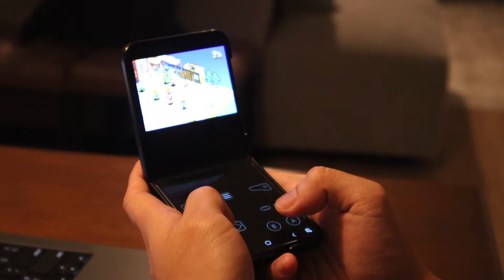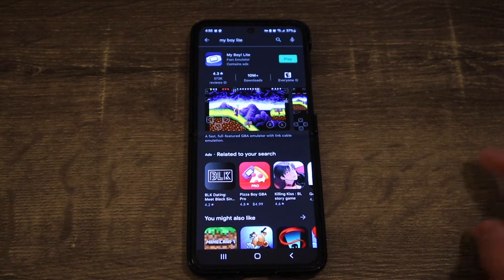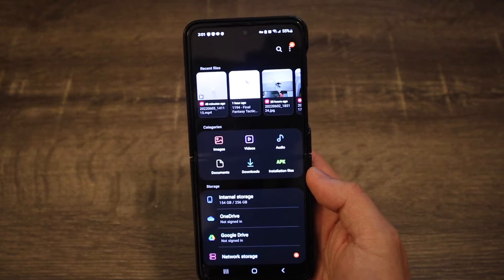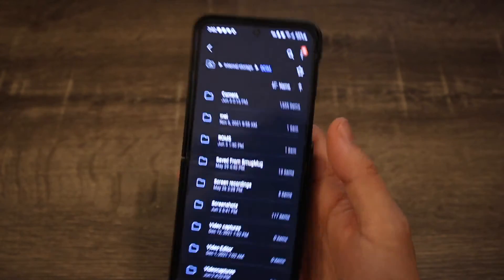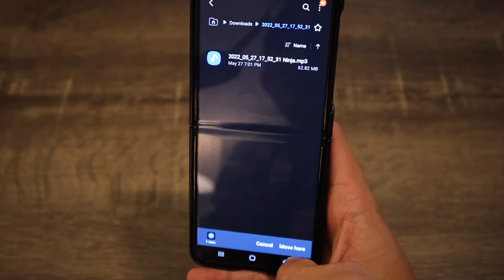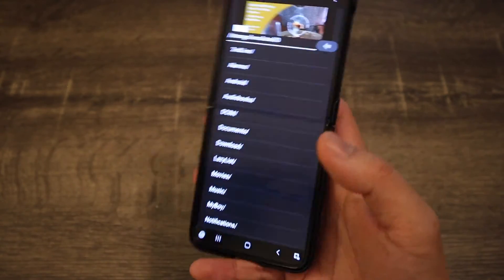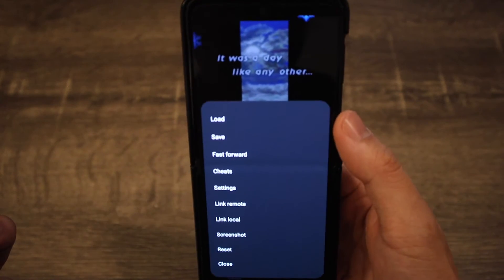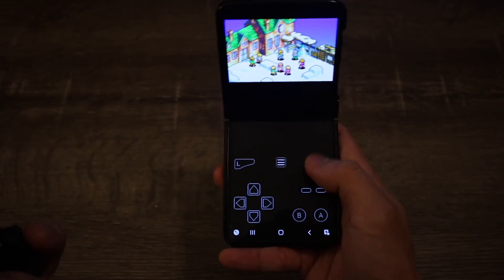Transform your Galaxy Z Flip 3 into a Gameboy Advance (Emulator Tutorial)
The Samsung Galaxy Z Flip 3 is the PERFECT phone for emulating Game Boy Advance Games! I teach you how to download the emulator, where to find the ROMs, and getting it up and running.

🧮Subcount🧮: 4,535